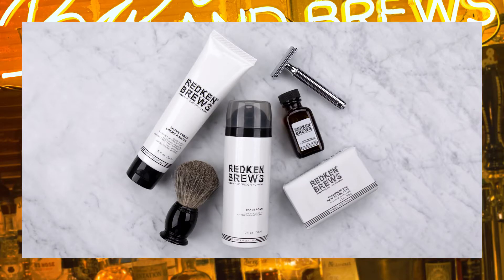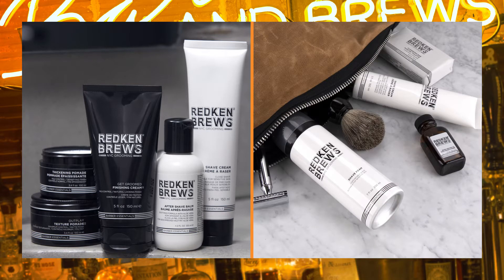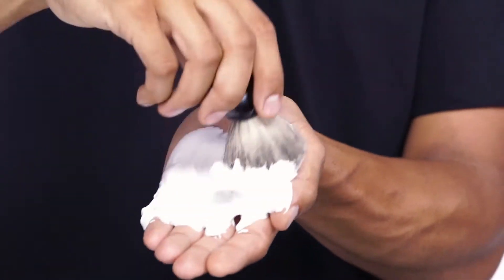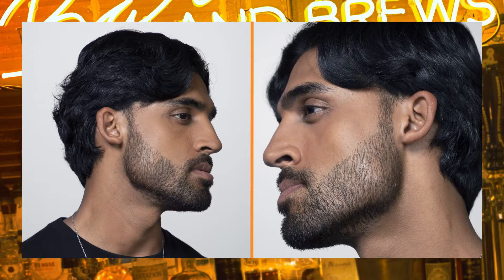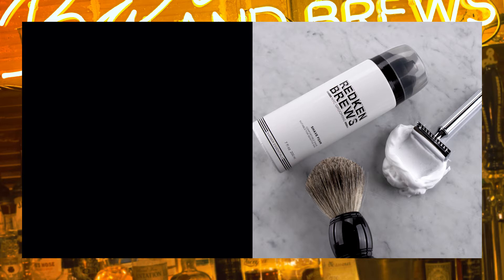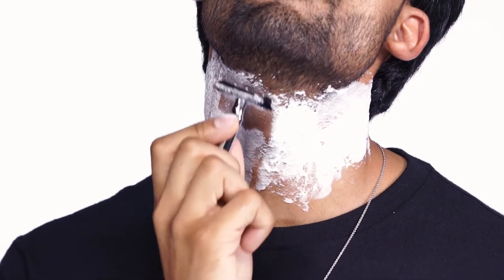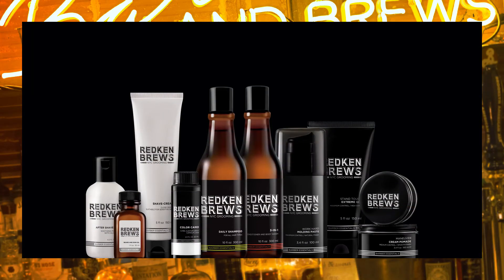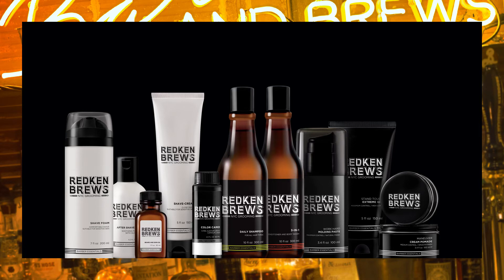Redken Brews | Learn About Shave Foam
In this video learn about Redken Brews Shave Foam, the ultimate compliment to the Redken Brews grooming range.